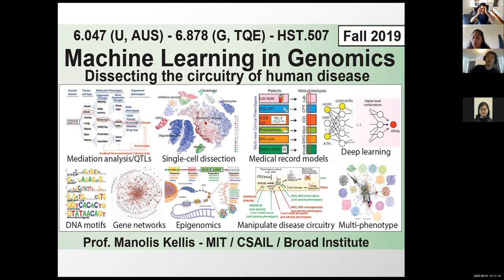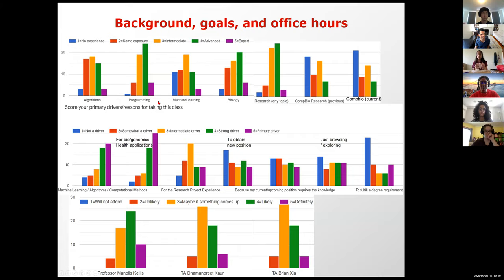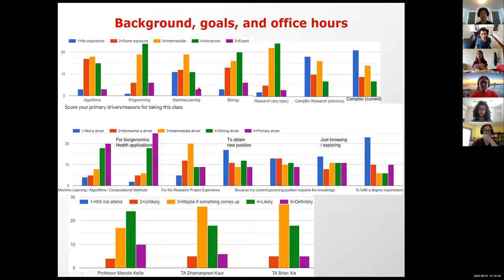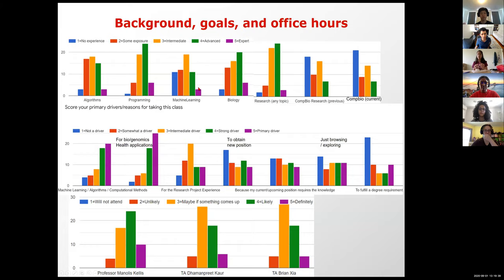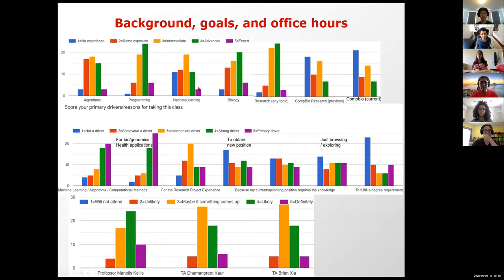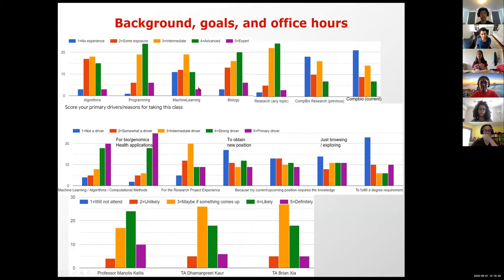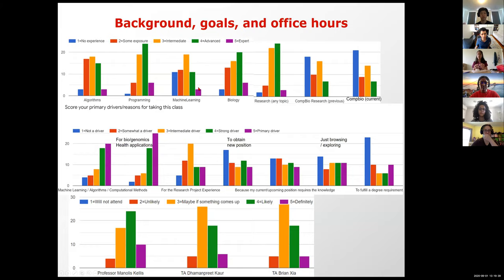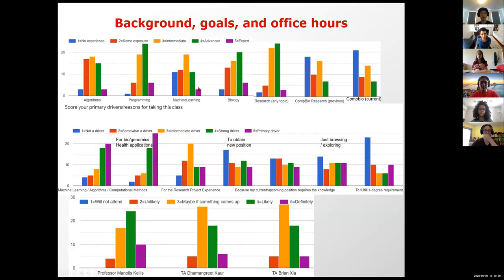6.047/6.878 Lecture 1 - Introduction (Fall 2020)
6.047/6.878/HST.507 Fall 2020 Prof. Manolis Kellis
Computational Biology: Genomes, Networks, Evolution, Health
Machine Learning in Genomics: Dissecting the circuitry of Human Disease

OVERVIEW
00:00 Course Introduction
22:08 Goals for the term
33:22 Textbooks/Notes/Resources
35:31 Homeworks and Quiz
38:24 Final Project
59:33 Grading
1:03:55 Why Computational Biology
1:08:10 Extracing Signal from Noise
1:12:13 Overview of four modules
1:15:40 Biology Primer